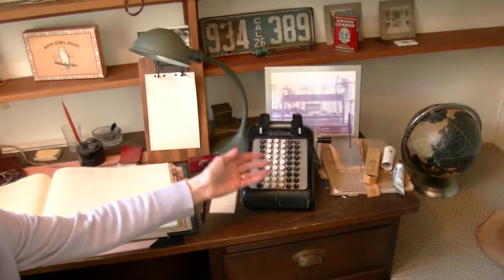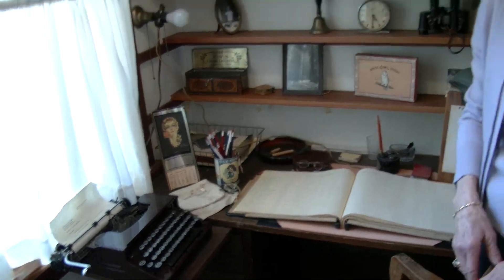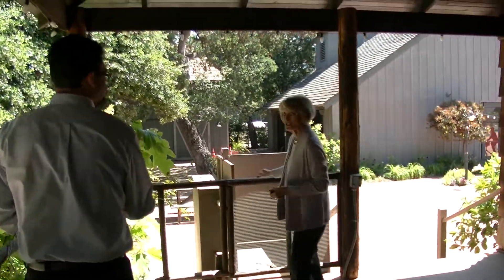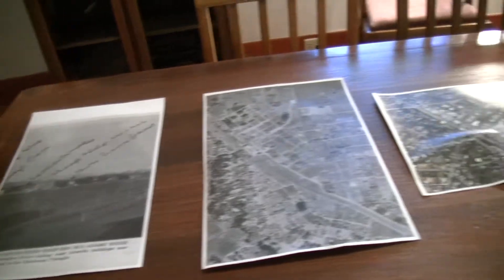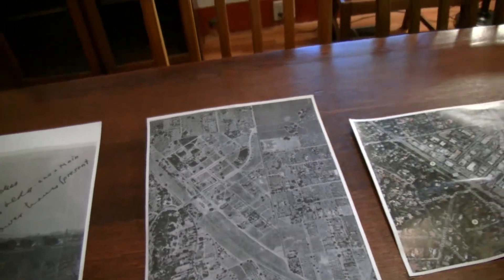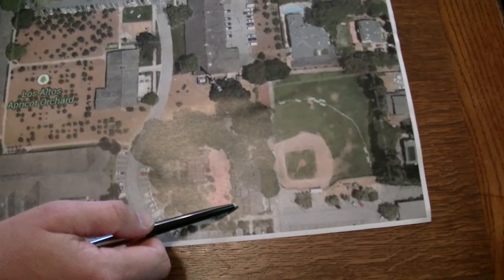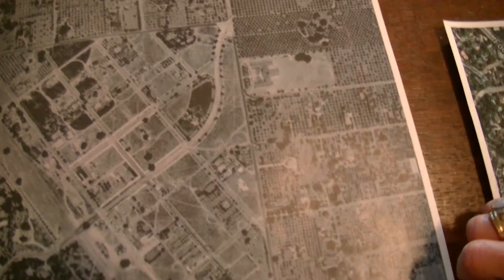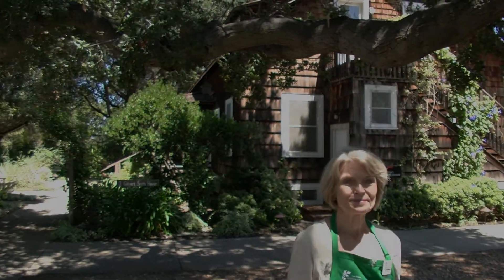County History Today: The J.Gilbert Smith House Part 3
County History Today is a video series that highlights points of interest and historical sites in Santa Clara County, California.

This video is the third part of a series of three videos that showcases the J. Gilbert Smith House in the City of Los Altos, CA.